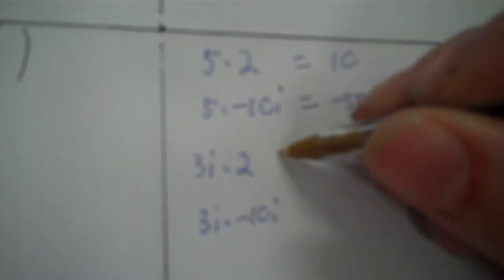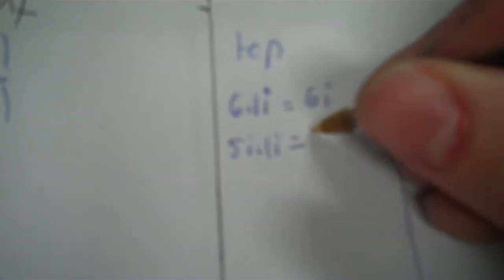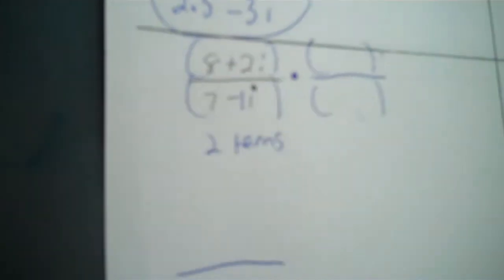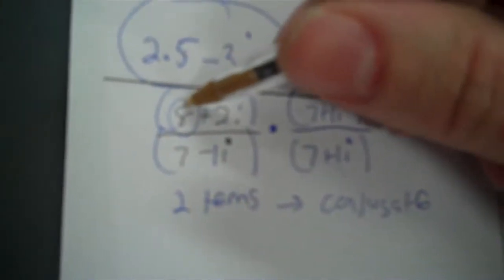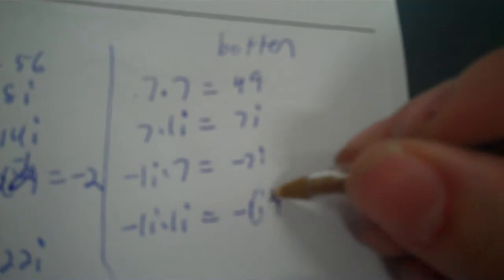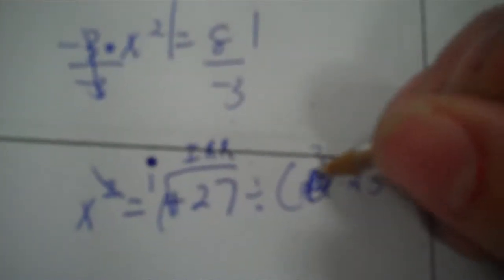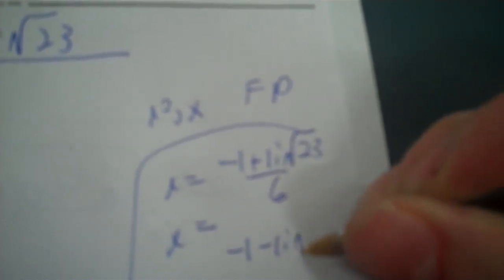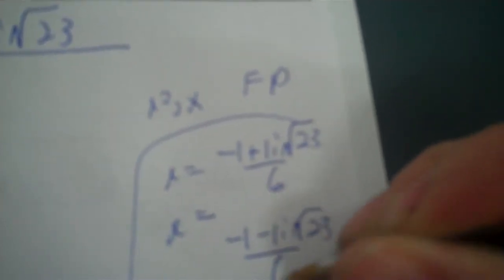Algebra 2 4b 4 5